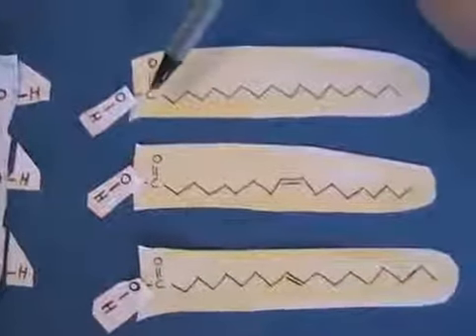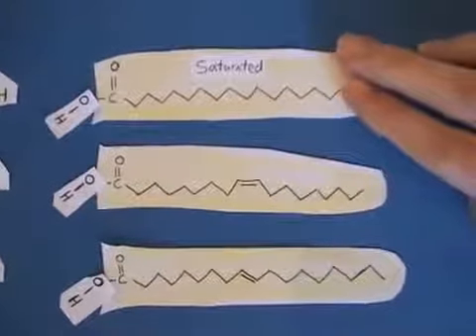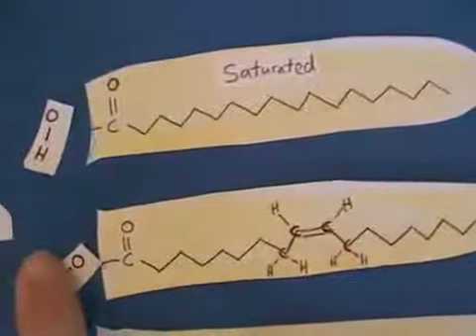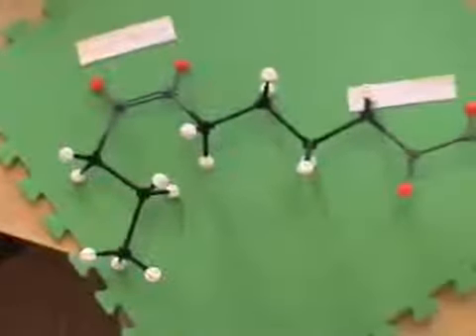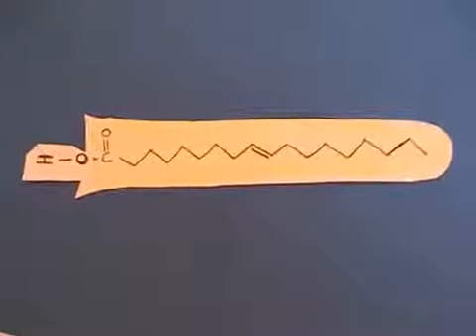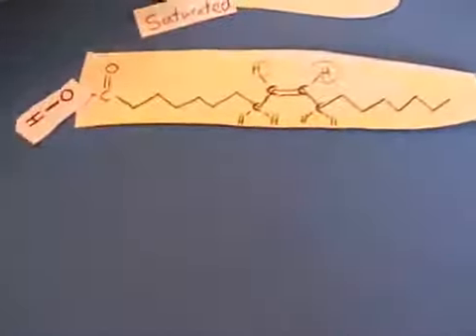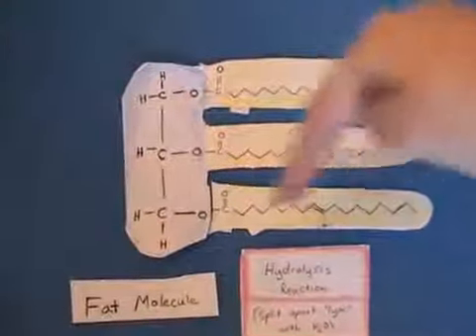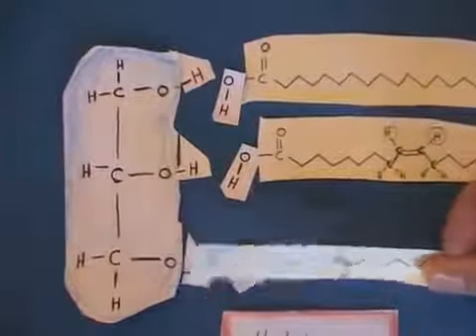Saturated-Unsaturated Fatty Acid Structures